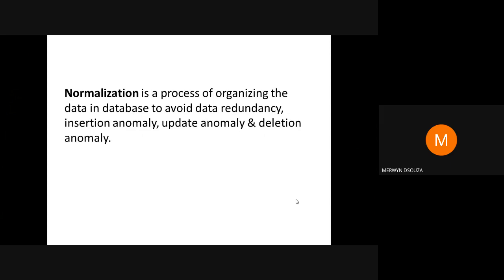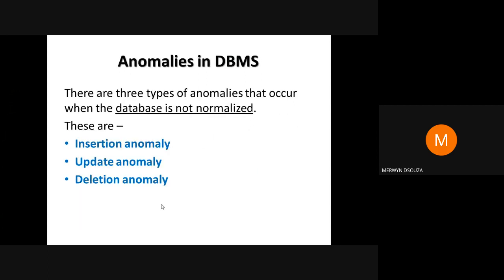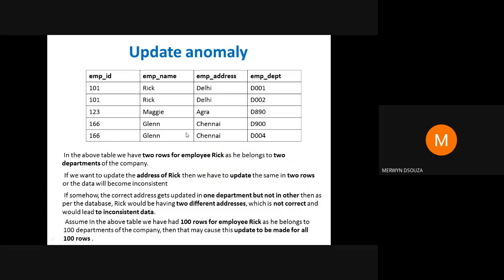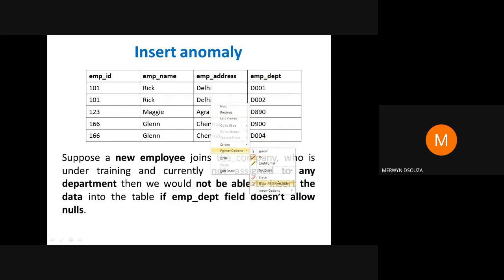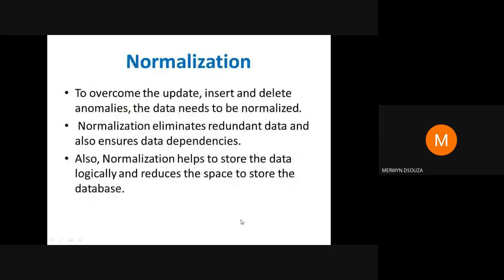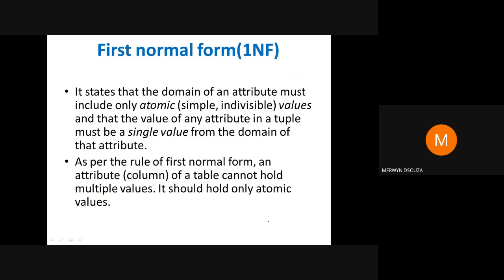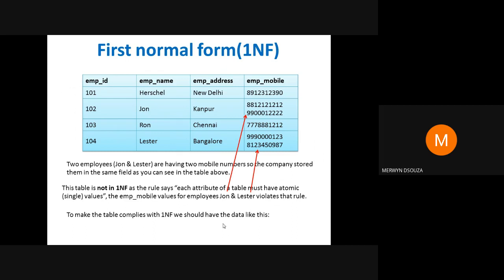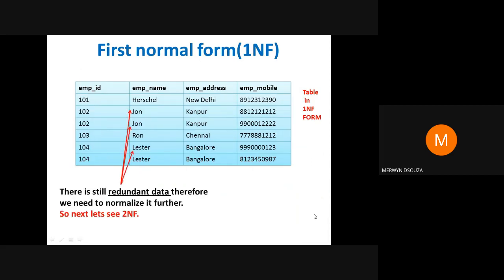DBMS | NORMALIZATION | PART 6 | Normalization and 1NF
Normalization and 1NF. First Normal Form